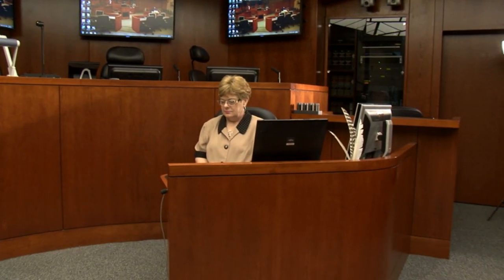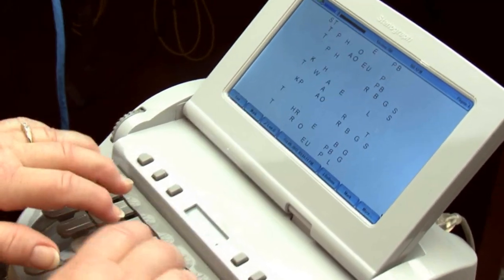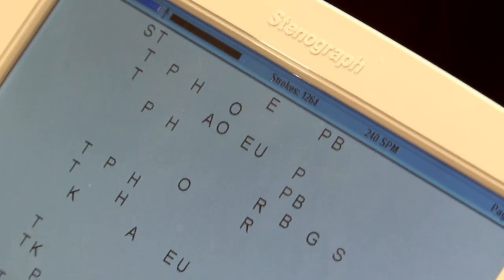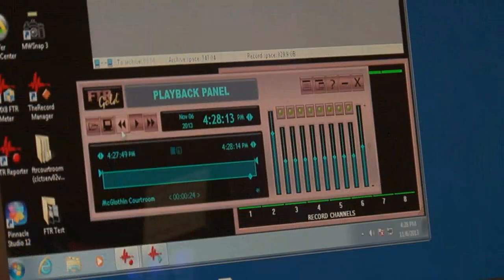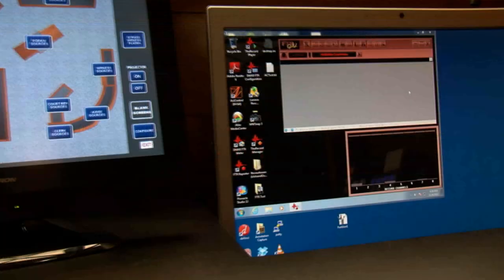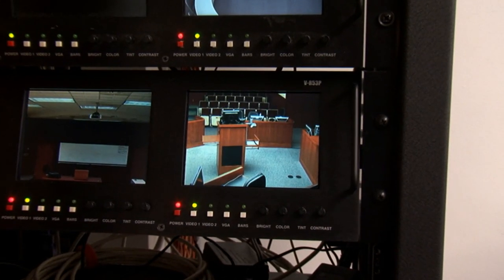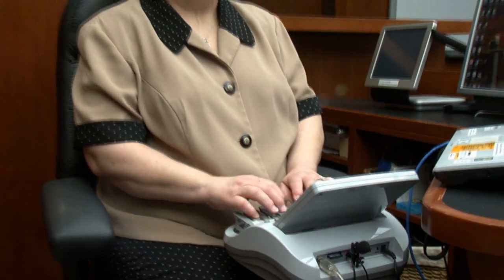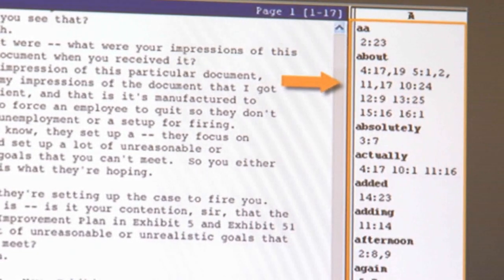The McGlothlin Courtroom: Court Reporter Station (HD 1080p)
Video produced for the Center for Legal and Court Technology at William and Mary Law School showcasing the technology available to the court reporter in the McGlothlin Courtroom, the world's most technologically advanced courtroom.